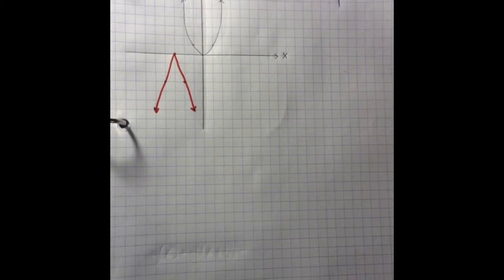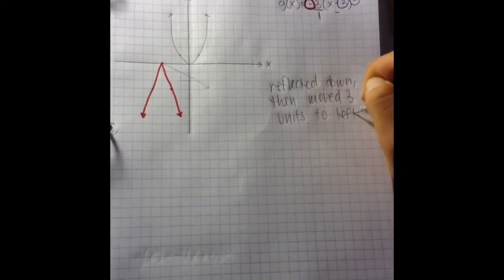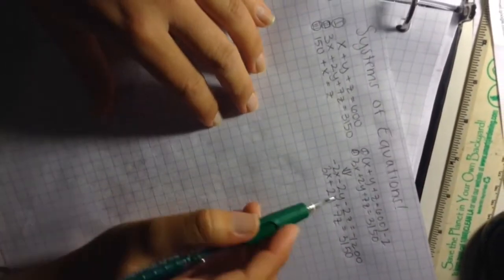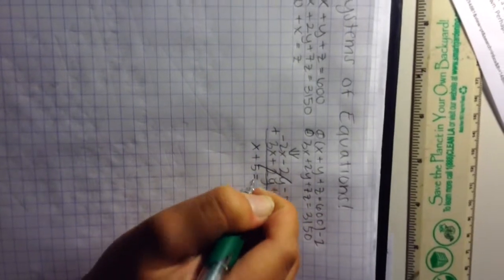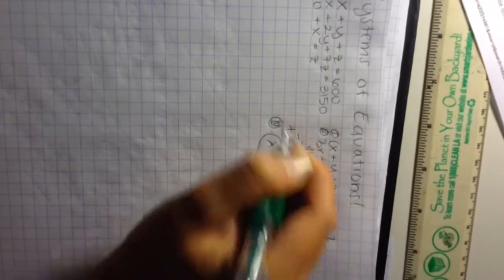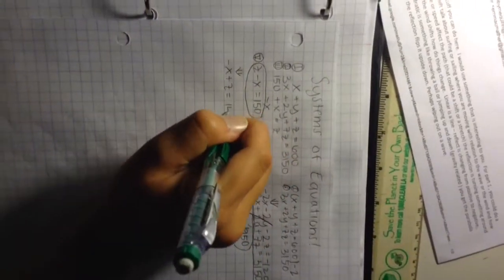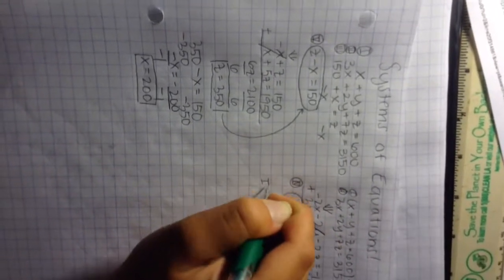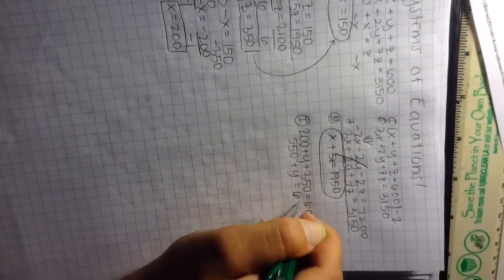SooHoo unit 1 video 10/01/14